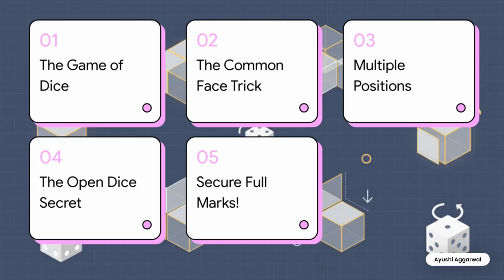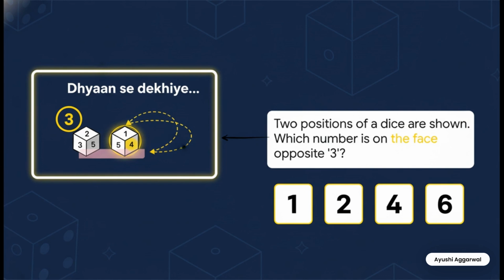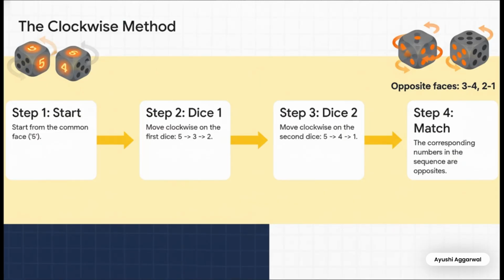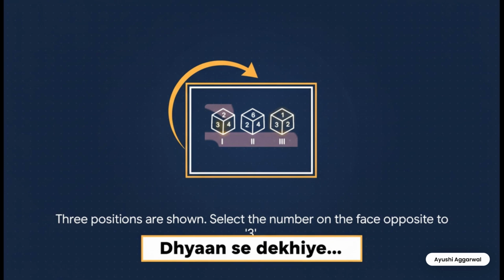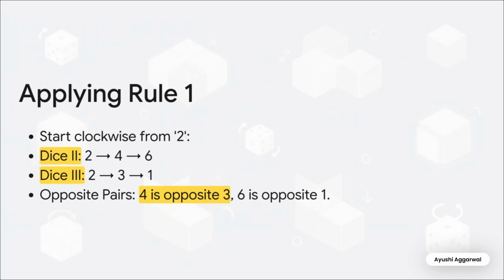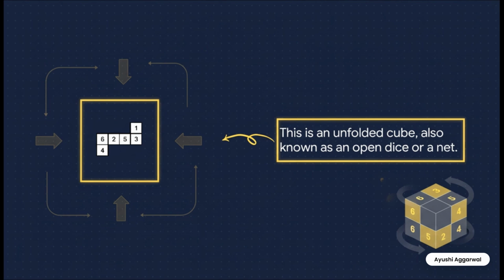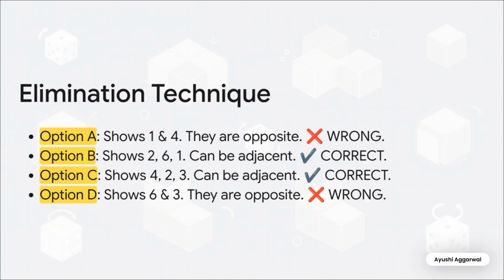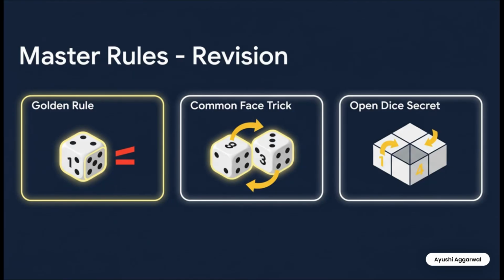Dice & Cube Reasoning Tricks 🔥 Opposite Faces in 10 Minutes | SSC CGL CHSL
In this video, we explain Dice & Cube Reasoning in a simple, step-by-step Hinglish style, specially designed for SSC exams like CGL, CHSL, MTS, GD, CPO, Stenographer and other competitive exams.

📌 What you’ll learn in this video:
• How to find opposite faces in dice
• Dice questions with two & three positions
• Cube folding (net) based questions
• Common mistakes to avoid in SSC reasoning
• Quick tricks & elimination methods
• Practice with exam-level MCQs

Each question is explained using clear visuals, dice rotation, and easy logic so that even beginners can understand and solve questions confidently.

👉 This topic is frequently asked in SSC exams, and mastering it can help you score easy marks in the reasoning section.